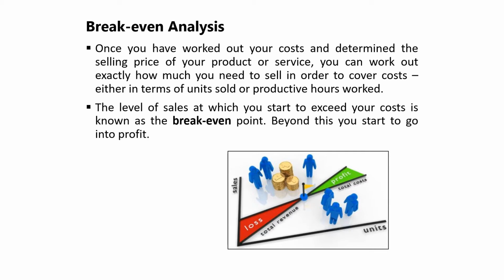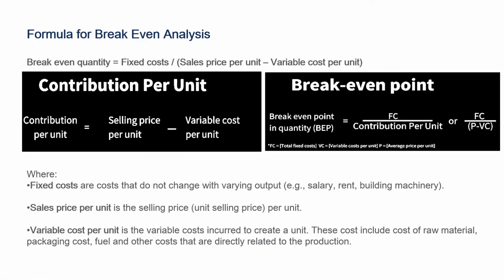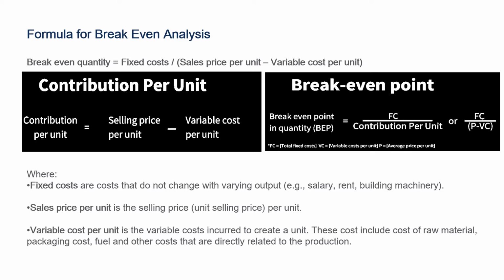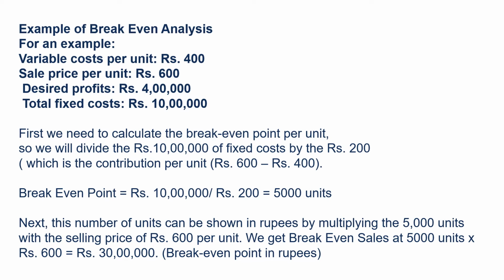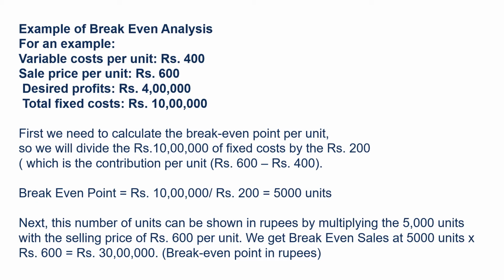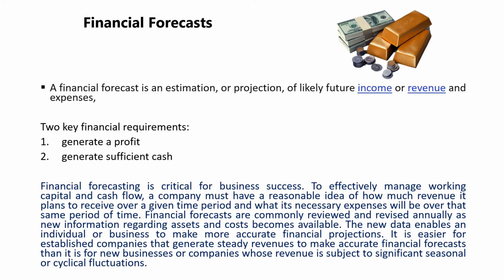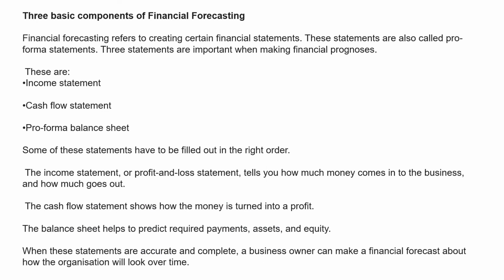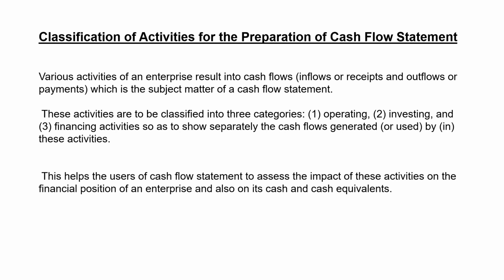Contents of Business plan Part - 2 | Retail Services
Break - even Analysis, Financial Forecast, Cash Flow & Appendices